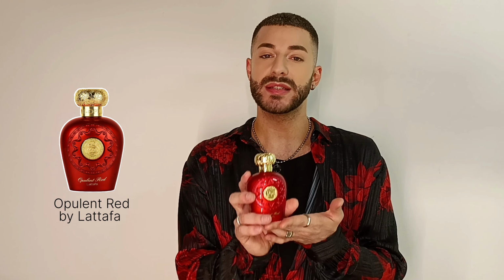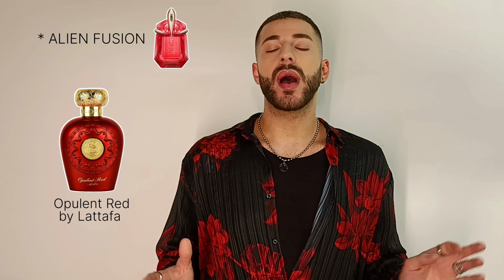Opulent Red by Lattafa - seductive tuberose scent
Hey guys :) today's fragrance I'm going to talk about is Opulent Red by Lattafa - a seductive and complex tuberose scent, that will give you lots of compliments. Enjoy watching and let me know what you think.